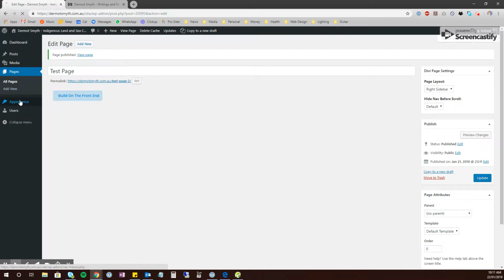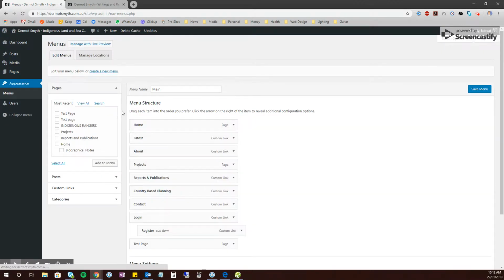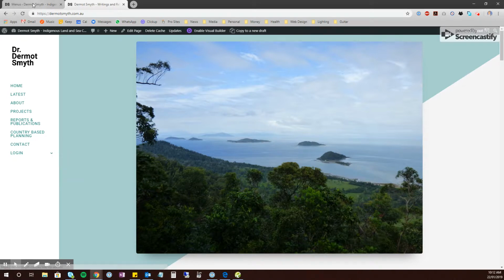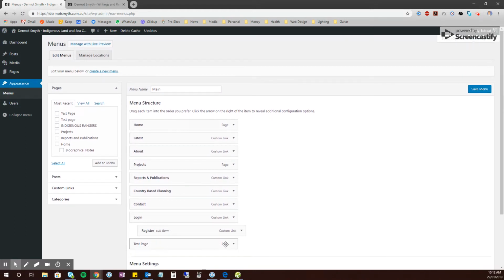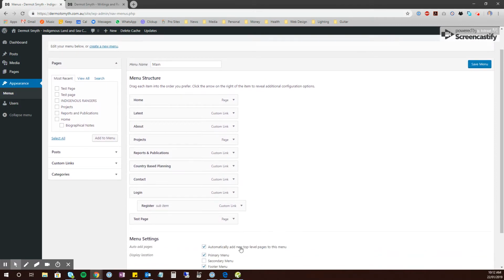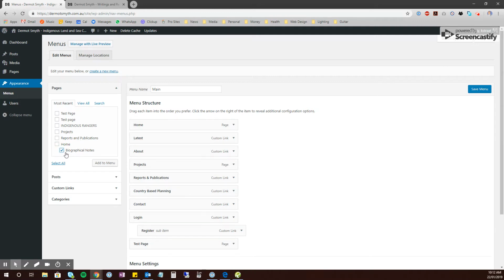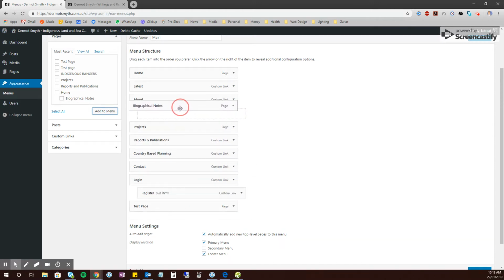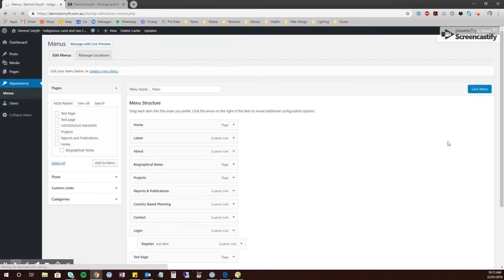Wow Web Design Design Tutorial - Adding a menu item in Wordpress